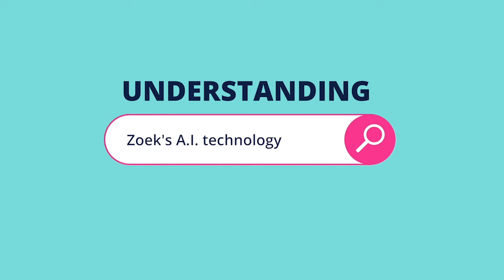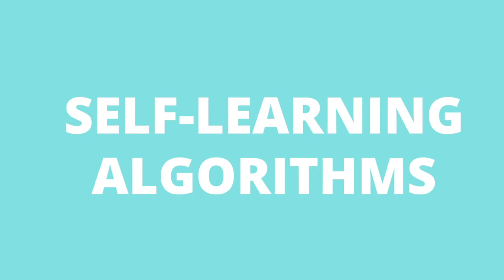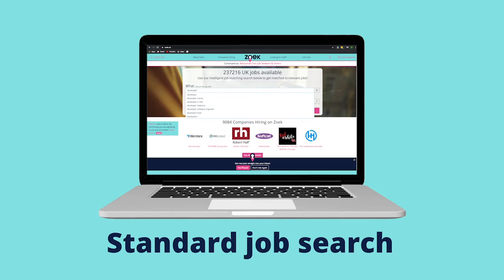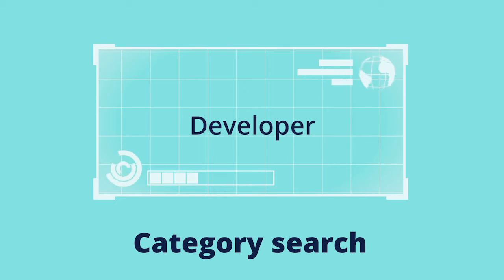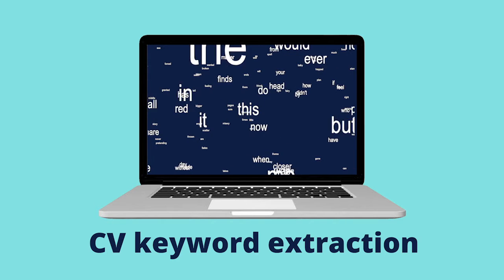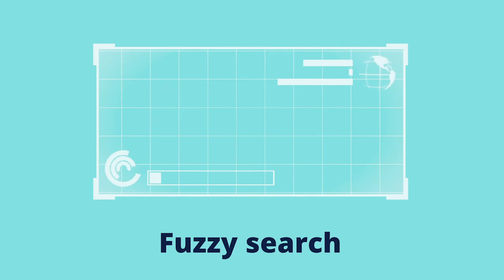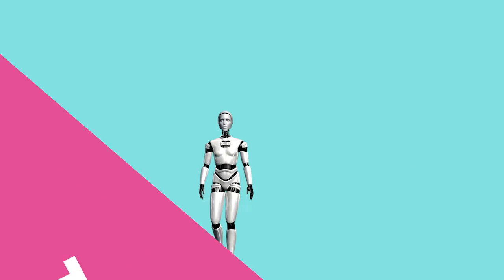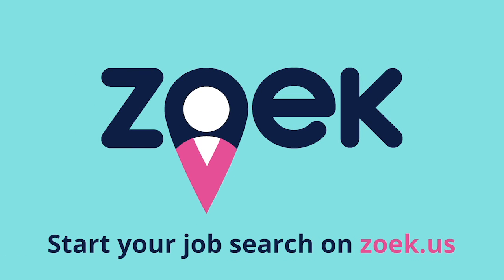Understanding Zoek's A.I. Technology | Job seeker features | Zoek US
Zoek uses unique, multi-layered and self-learning algorithms to bring you closer to your ideal job match. This is a form of A.I. technology which stands us apart from other jobboards. Find out for yourself by visiting Zoek today!

Don't find the job, let the job find you!

Discover our intelligent job matching site/app and begin your jobsearch

Stay up to date with everything Zoek!